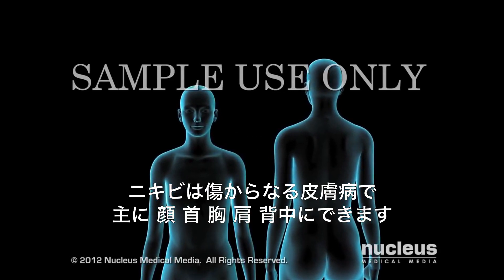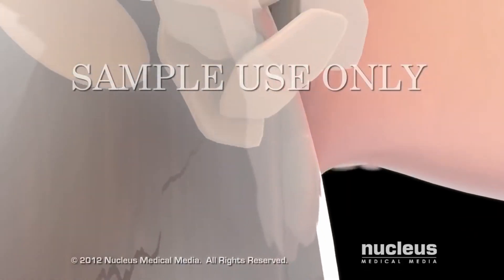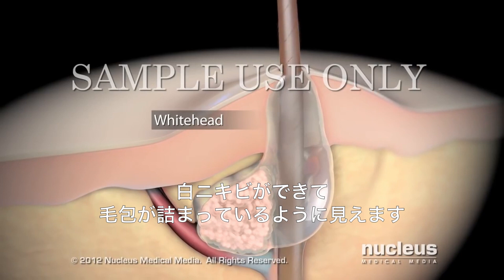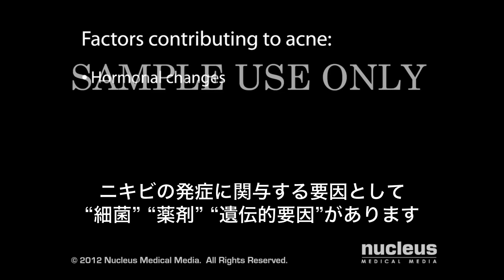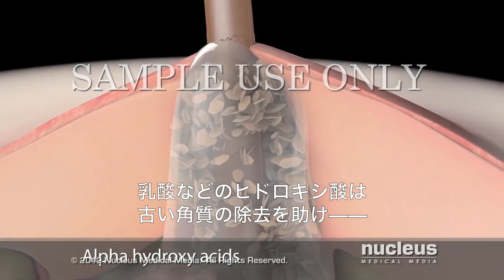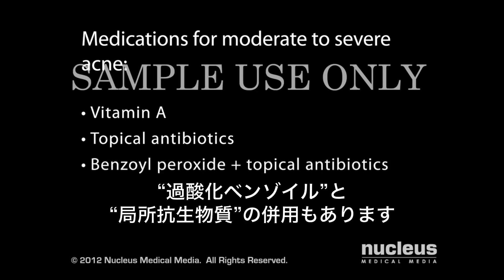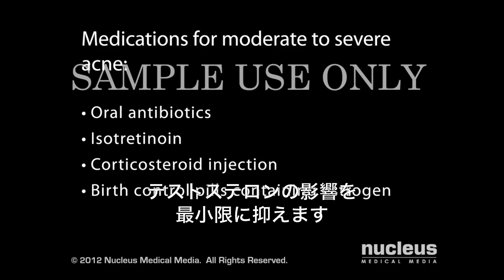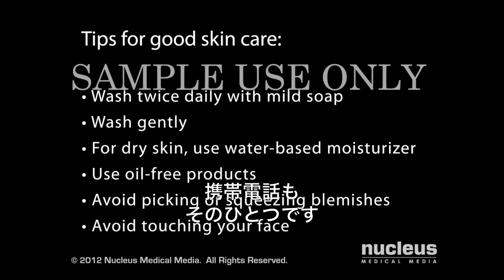CGで見るニキビの仕組み「Acne」【肌翻訳】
↓↓↓前回の動画はコチラ↓↓↓
ニキビ・肌荒れに効果がある糖質制限は大変？「I quit sugar for 30 days」【肌翻訳】

↓↓↓人気動画はコチラ↓↓↓
今回は皮膚科で処方される外用薬（ベピオ・エピデュオなど）の上手な使い方を皮膚科の先生に教えてもらったのでシェアします！

【おすすめ関連動画】
【糖質ゼロ麺】タイ料理の献立を糖質オフレシピで作ってみた【糖質制限レシピ】
【低糖質レシピ】おから豆腐ガトーショコラ（糖質制限ダイエット）/ Keto Chocolate Cake | Oyatsu Lab.